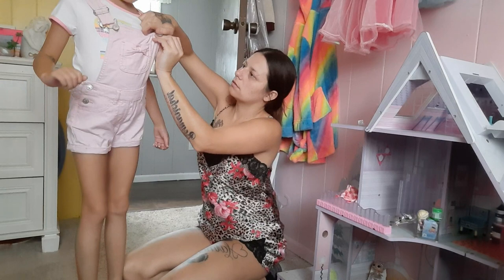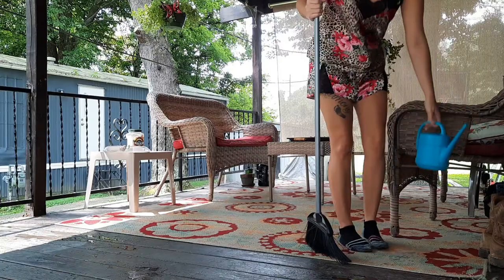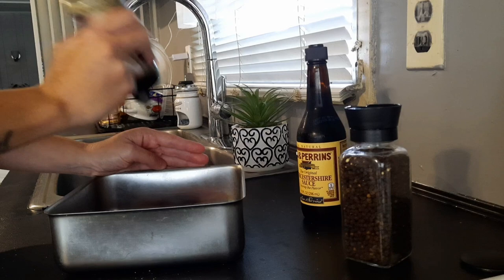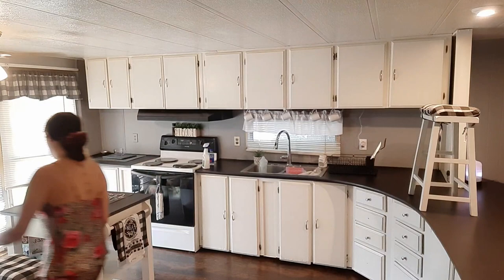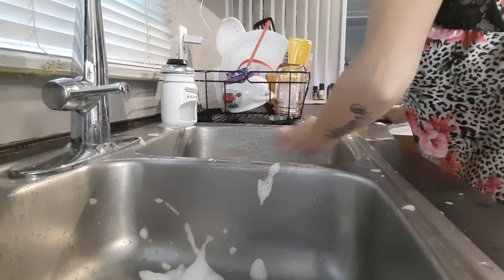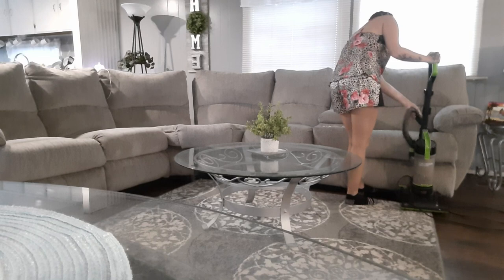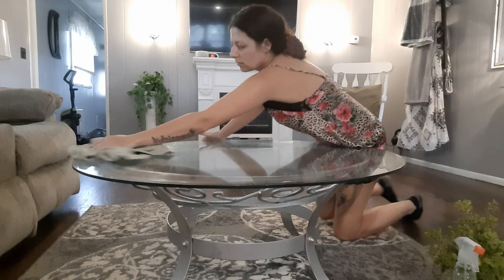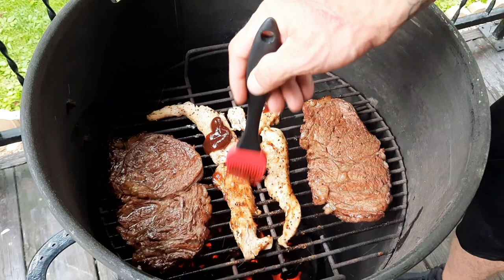Gypsy mobile home Cleaning + Day in the life Cook & Clean with me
Musician: Jeff Kaale

Musician: @iksonmusic

Musician: @iksonmusic

Musician: @iksonmusic

Musician: @iksonmusic